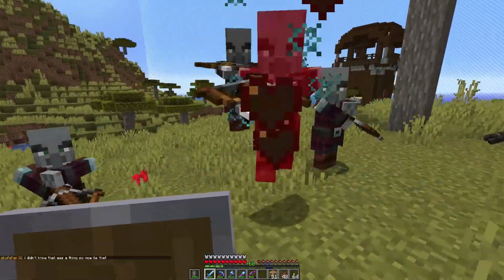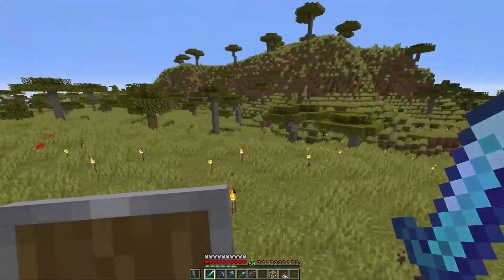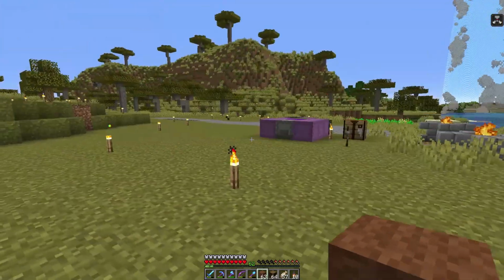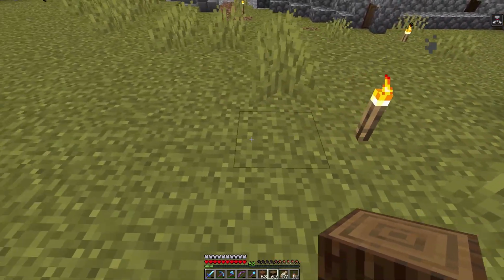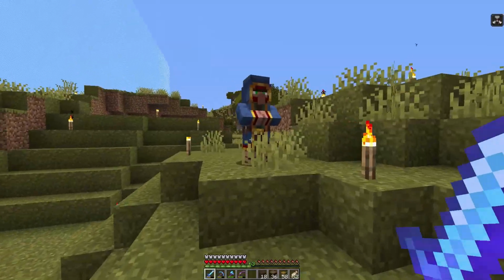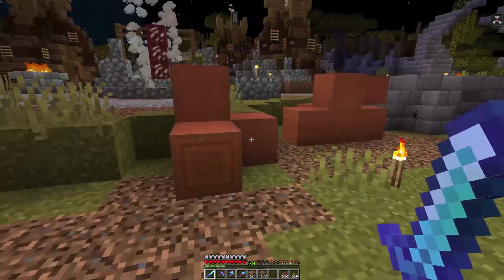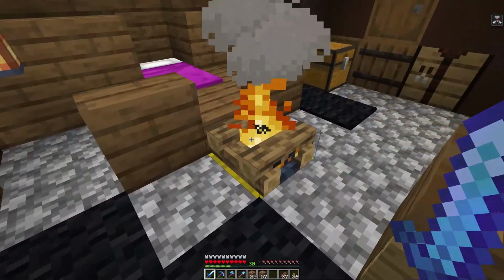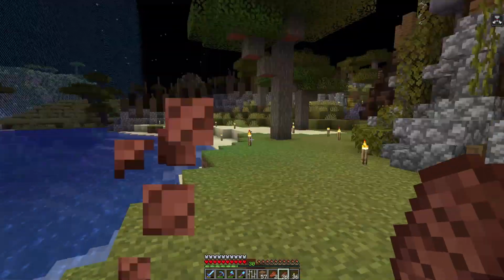Minecraft VintageCraft || Episode 025 || Providing Low Income Housing For Those That Need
Today i wanted to continue building, but not at our base. I decided it was time to redesign a pillager outpost!